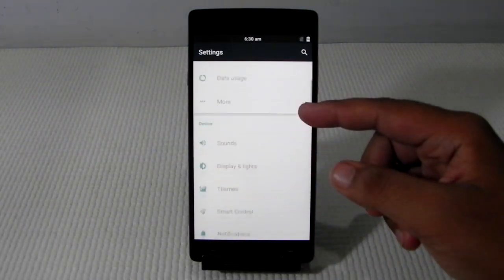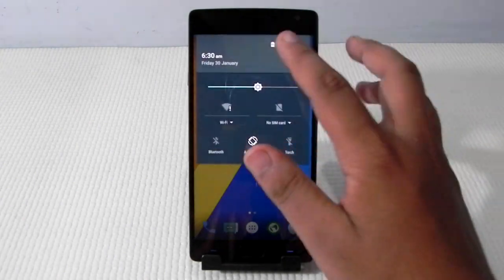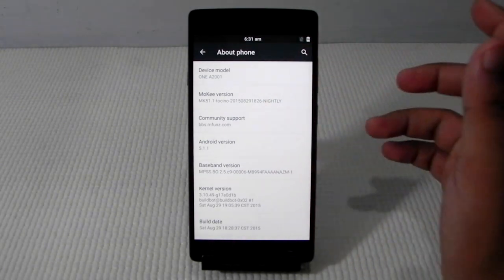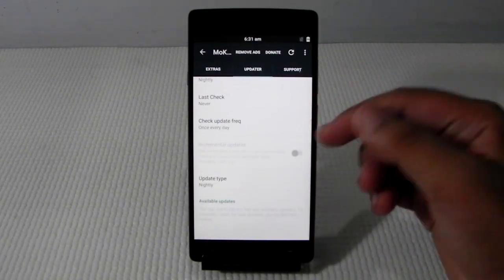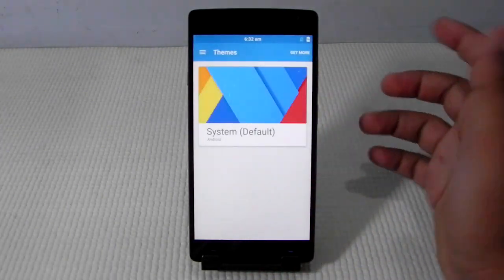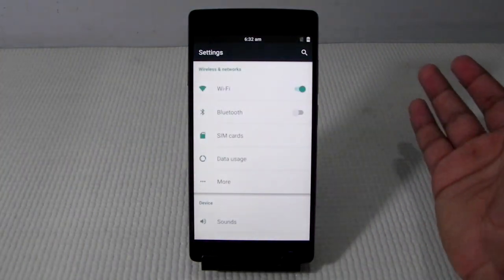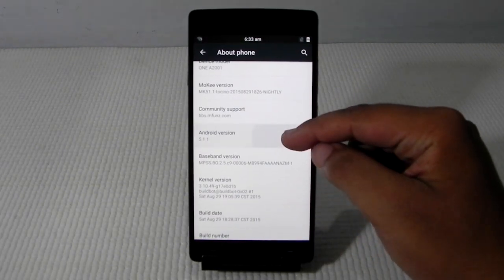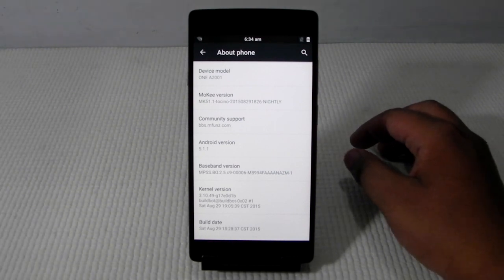OnePlus 2 On (Mokee Rom Based On Cm12.1)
In this video i will be showing you all the cm12.1 (mokee rom) official on the oneplus 2

Downloads:
Mokee Rom :

[GUIDE]
OnePlus 2 - How to Unlock Bootloader, Install Custom Recovery, Root :